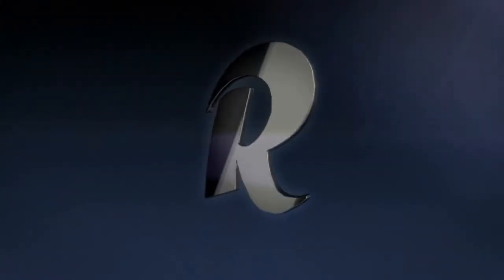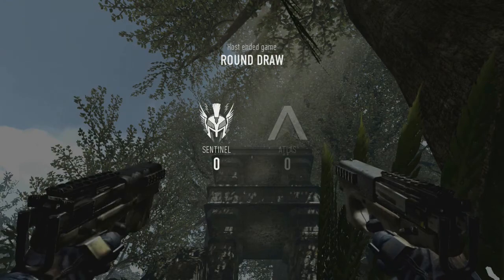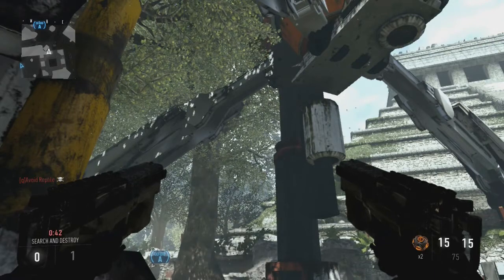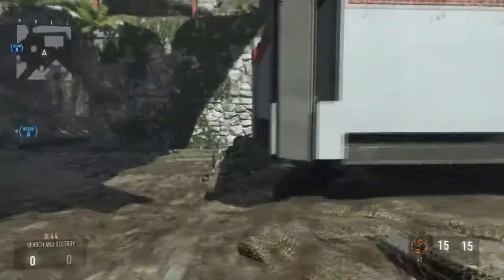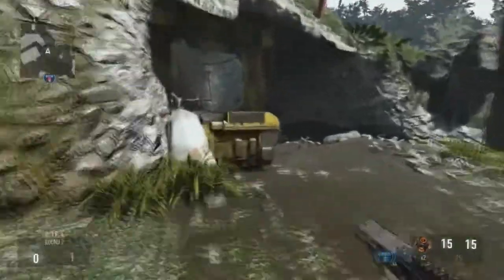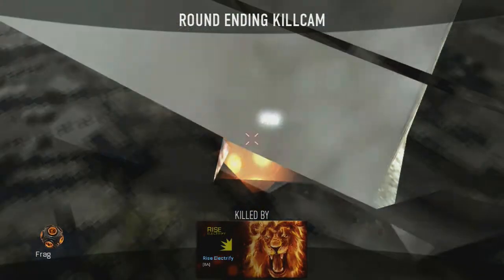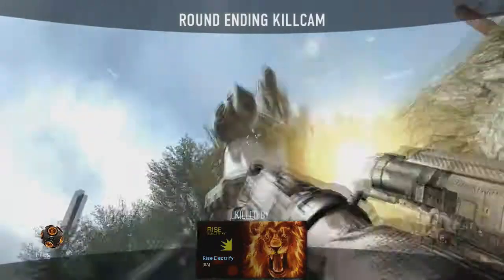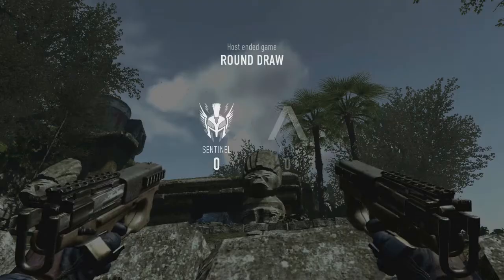Rise Clan ~ Advanced Warfare ~ Instinct Tutorial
Can We Get 30 Likes For Nxrvana's Legendary Commentary!?